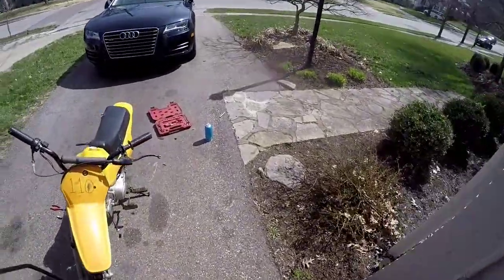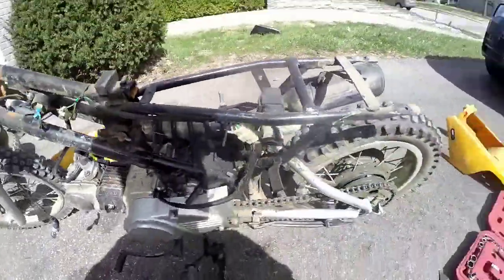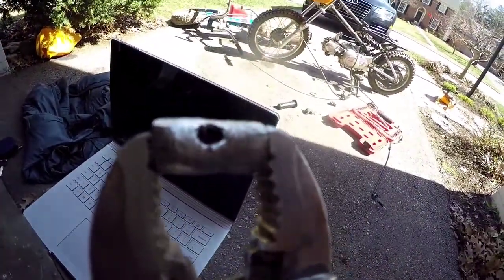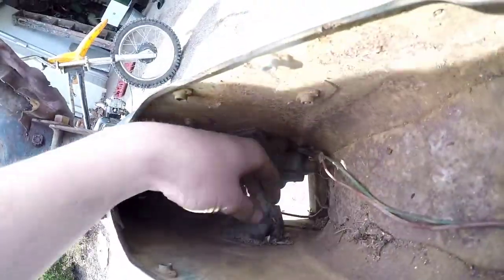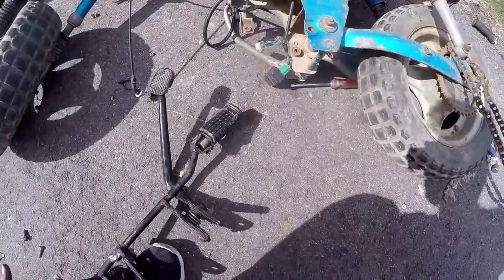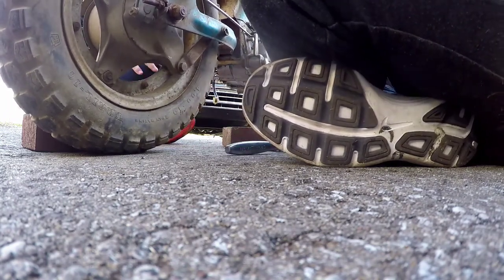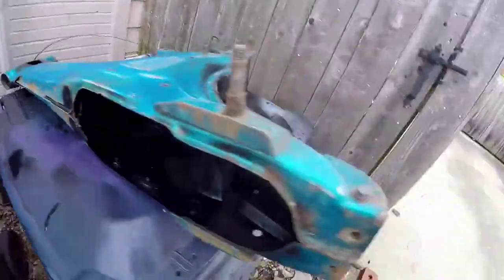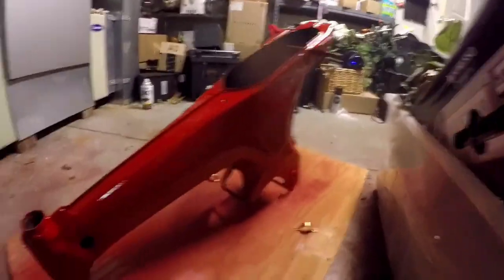How Hondas Sexually Reproduce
Ct70 build